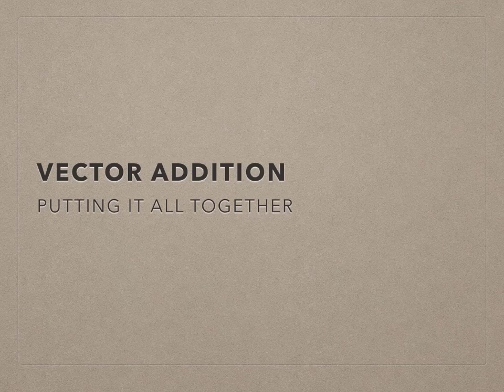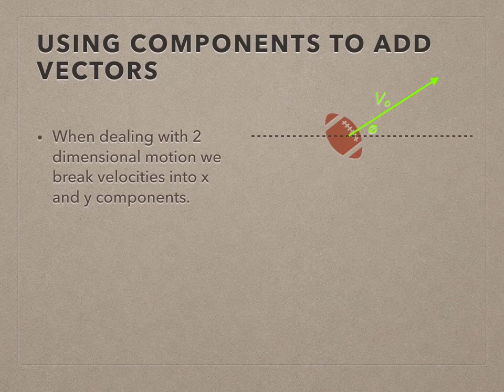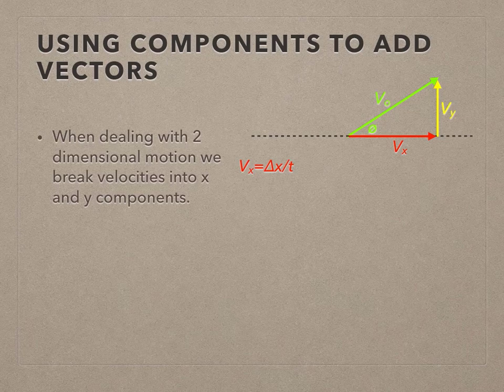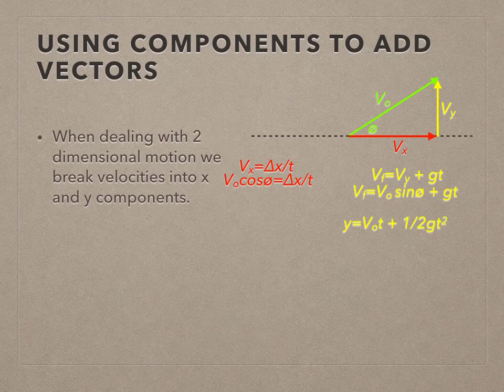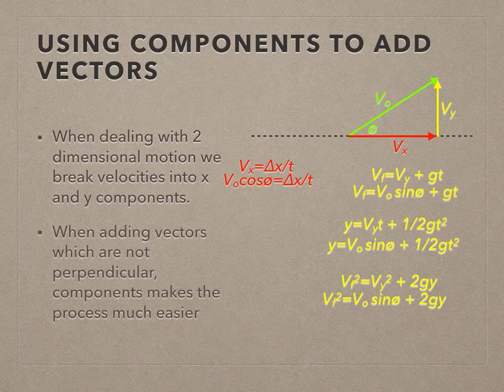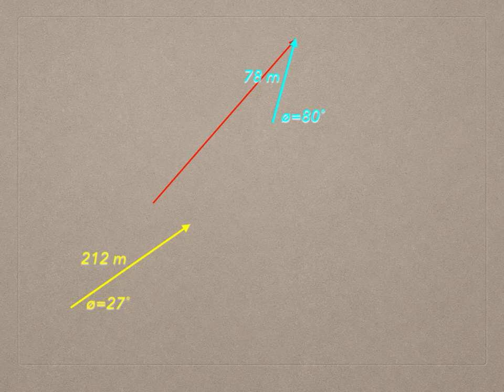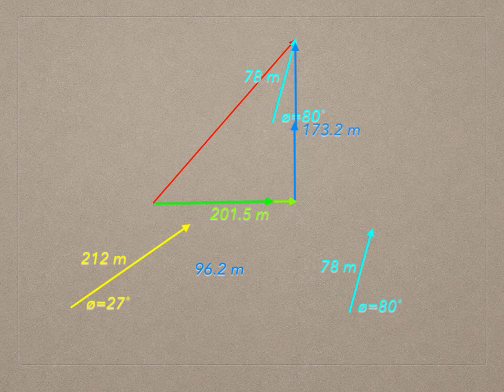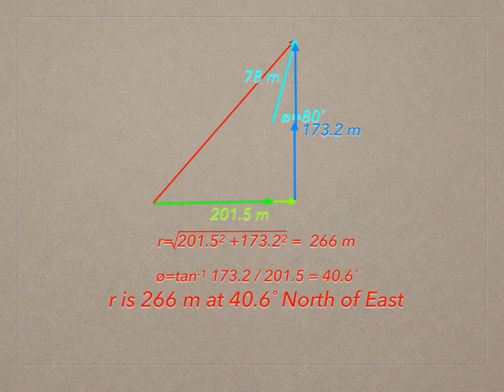Working with Vectors 4: Vector Addition - Putting it All Together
Vector addition using components, trig and more